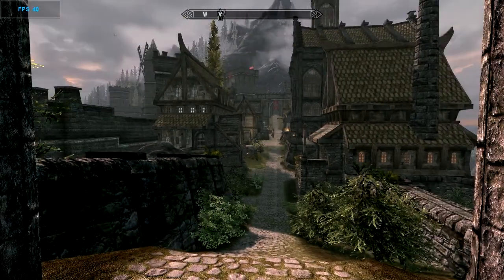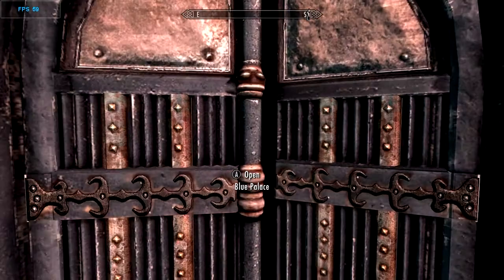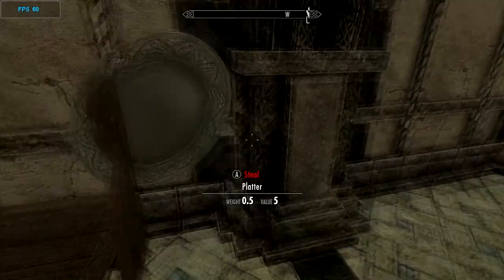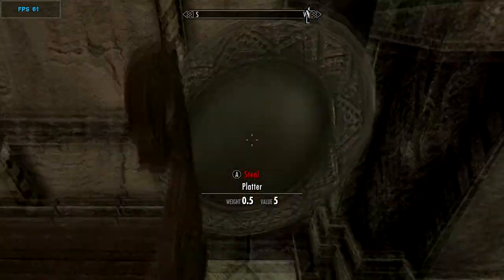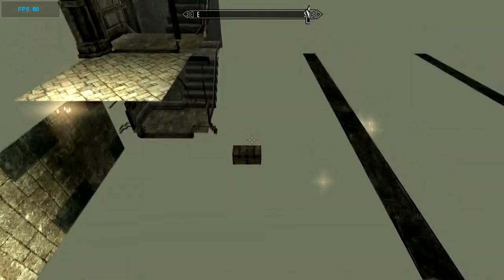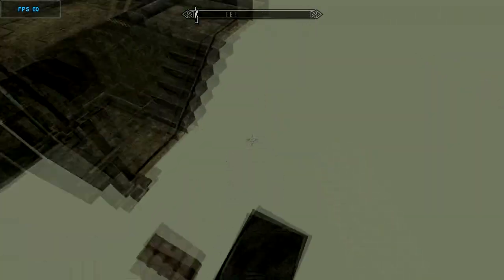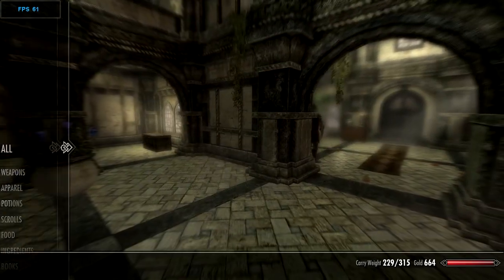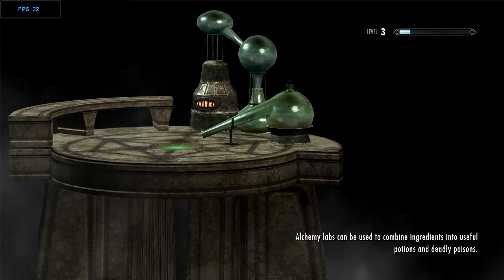Skyrim: Hidden Chest Under the Blue Palace (Solitude)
IF YOU LIKE THIS VIDEO DON'T FORGET TO SMASH DAT LIKE BUTTON! AND COMMENT SOMETHING DOWN BELOW!

Computer Specs

Operating System: Windows 7 Ultimate 64-bit
Motherboard Manufacturer: Gigabyte Technology Co., Ltd.
Motherboard Model: GA-990FXA-UD3
Processor: AMD FX(tm)-8150 Eight-Core Processor (8 CPUs), ~3.6GHz
Memory: 16384MB RAM
DirectX Version: DirectX 11
Graphics Card: NVIDIA GeForce GTS 450